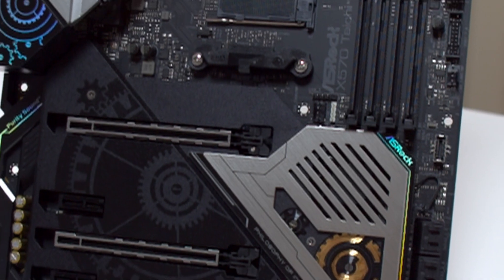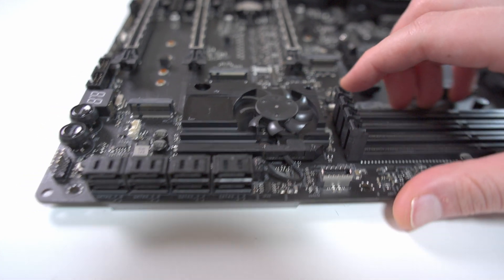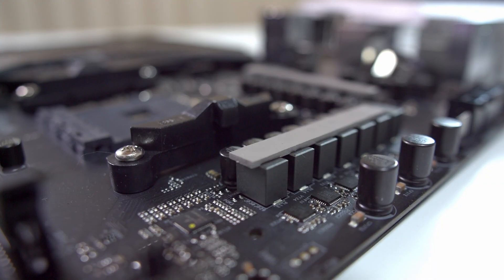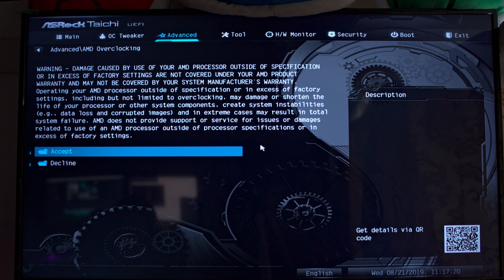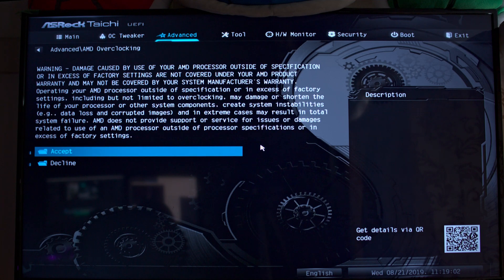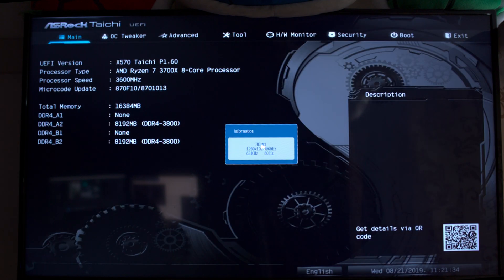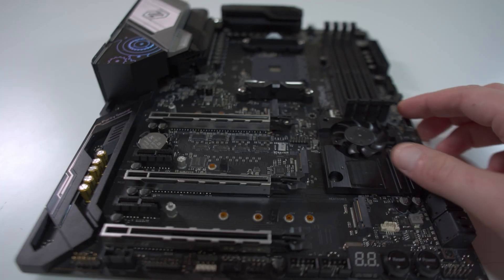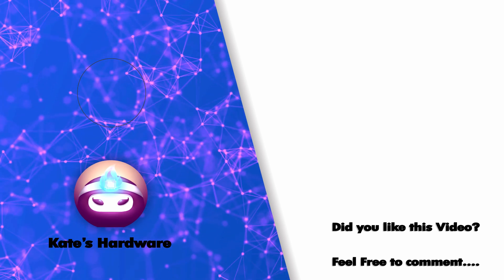Asrock X570 Taichi Review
Review for the Asrock x570 Taichi motherboard.

The X570 Taichi is a $400 X570 Board from Asrock.

Lets see how this board does..